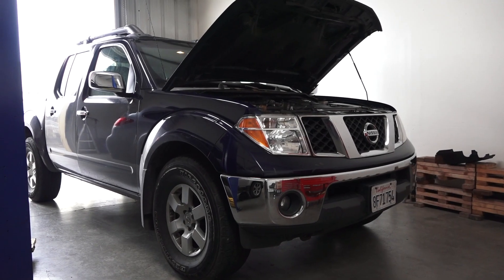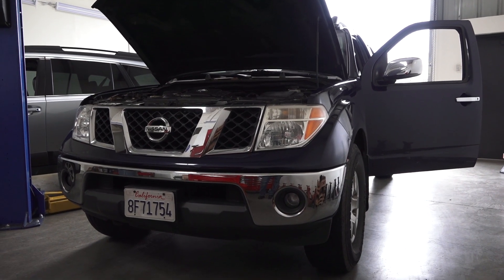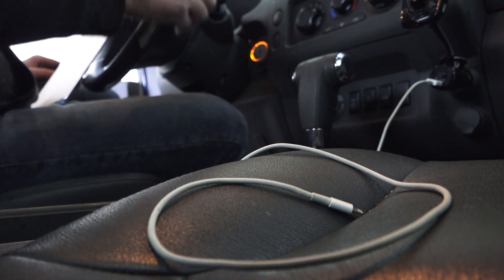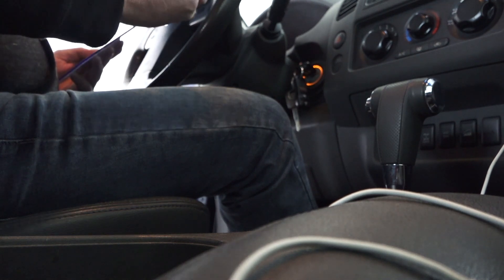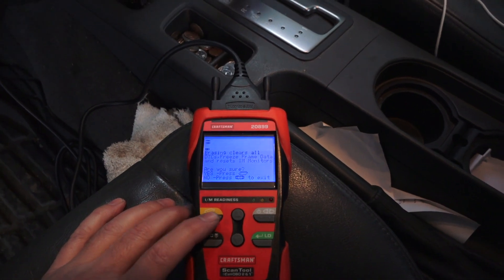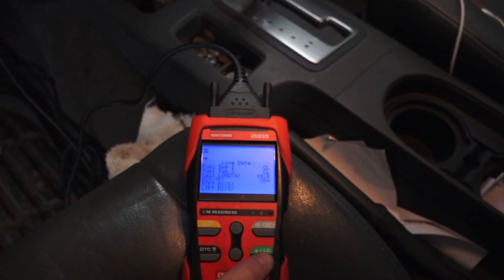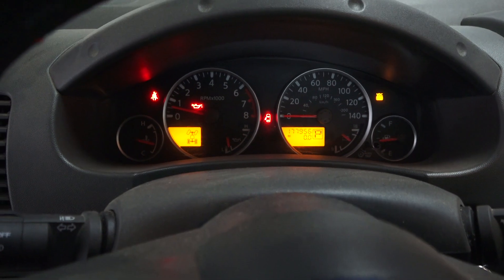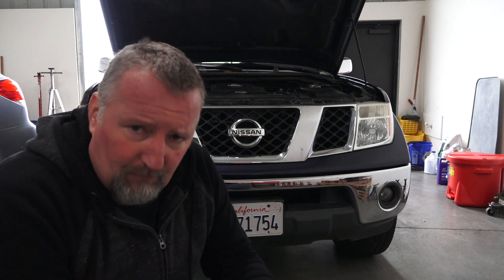Nissan P0507 Idle Relearn Procedure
2006 Nissan Frontier 4.0 Liter V6 Engine